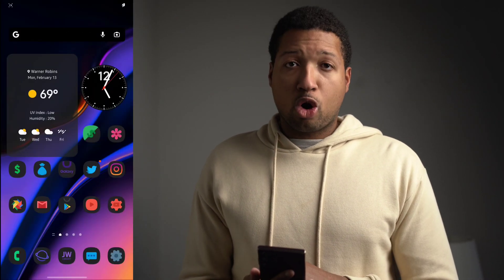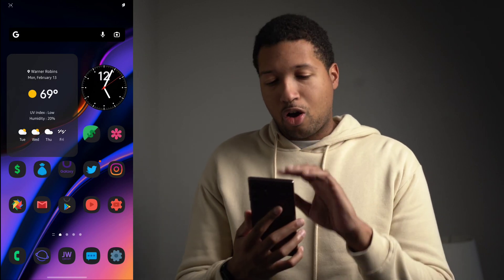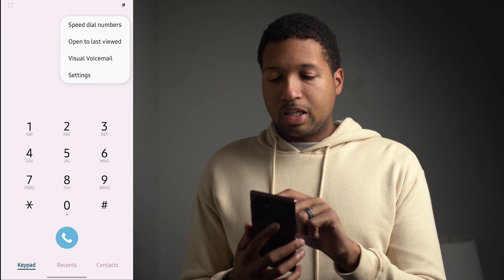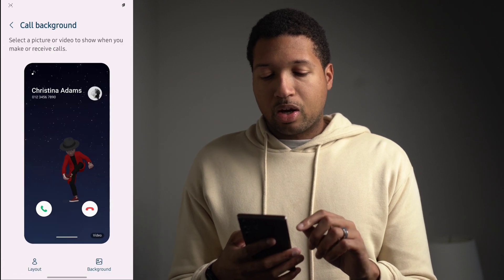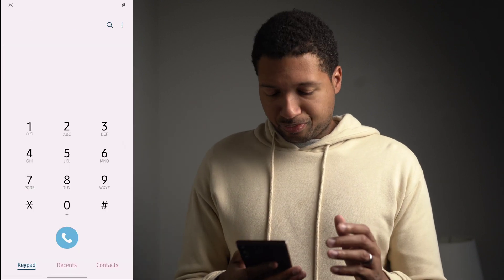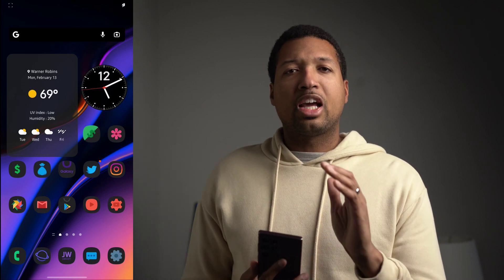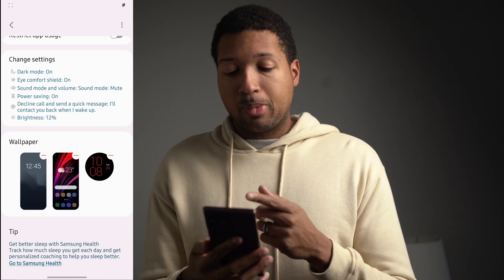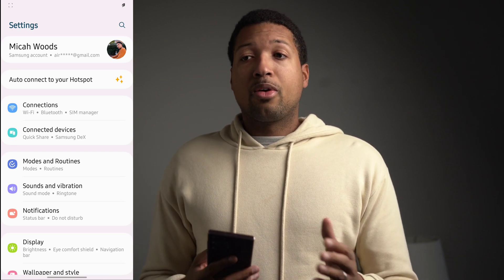One UI 5.1 is Released - What's New??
Surprise surprise!! Samsung has treated us early with One UI 5.1 so let's dive in to some of the new features!

AUDIO:
🟥 Rode VideoMic Pro+